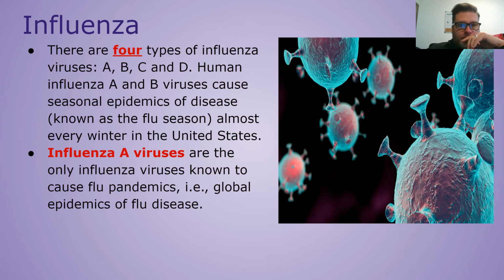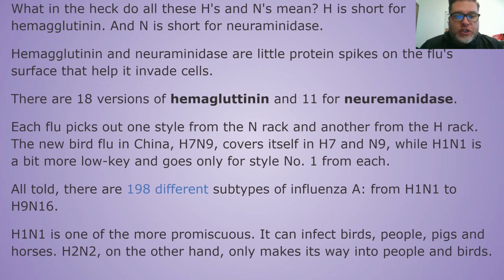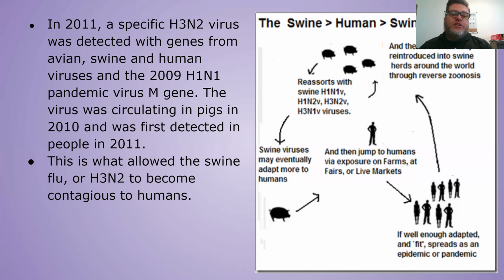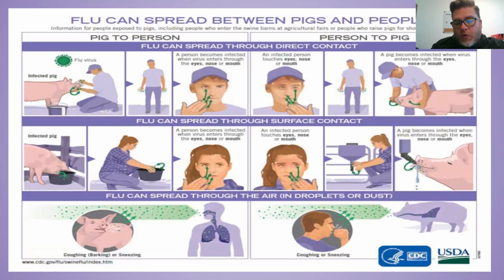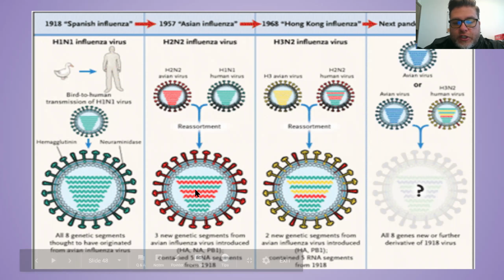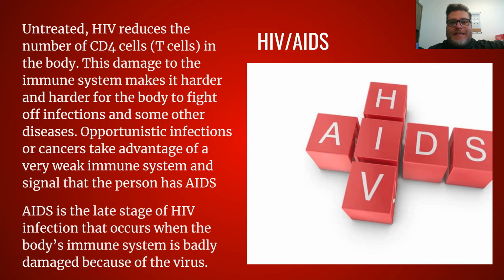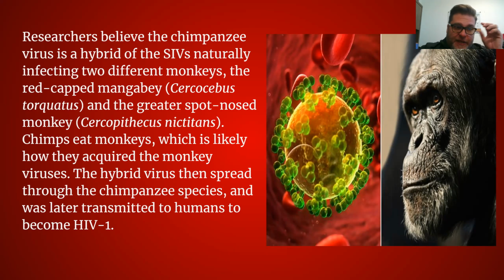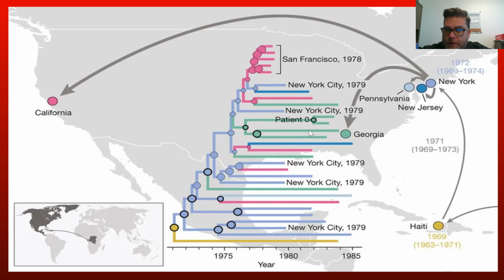Infectious Disease Lecture #2